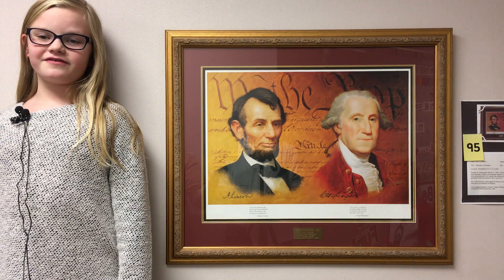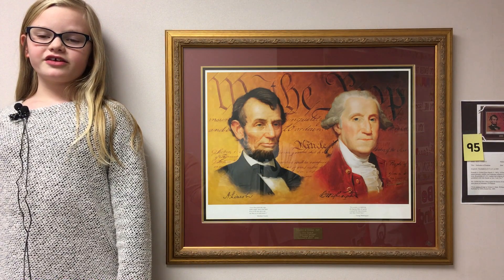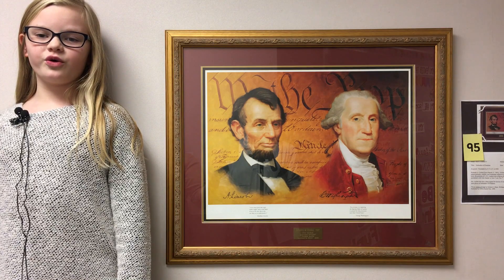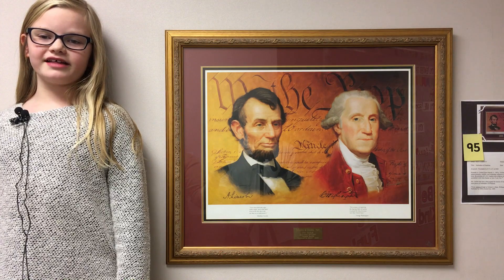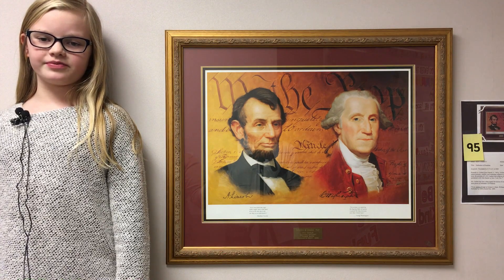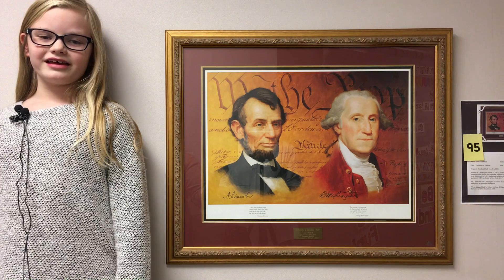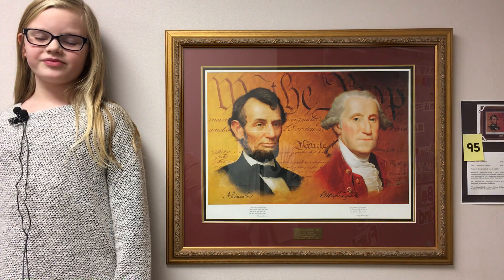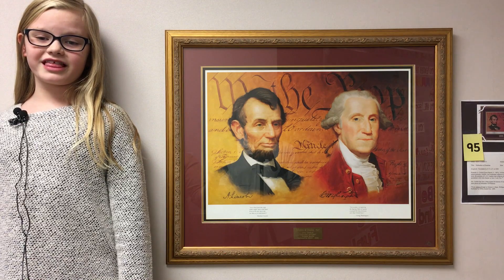Defenders of Freedom # 95